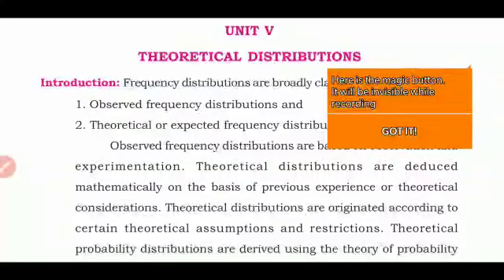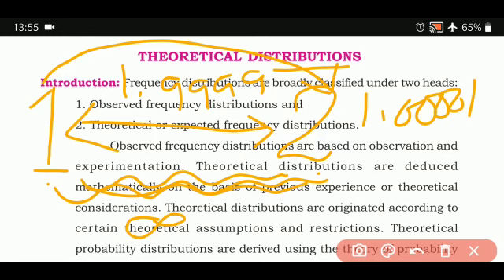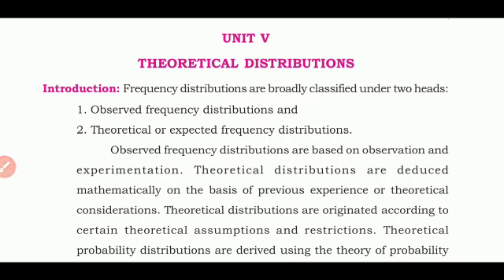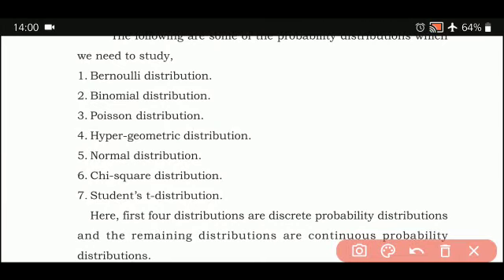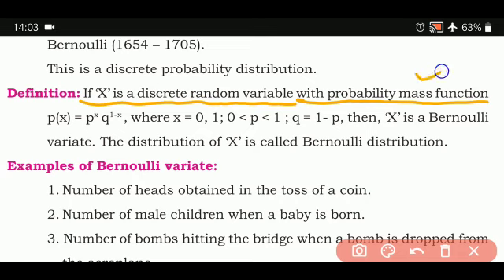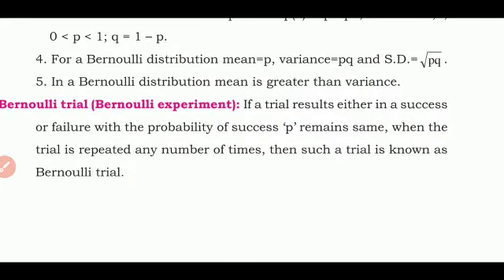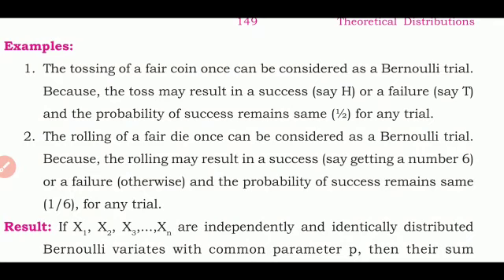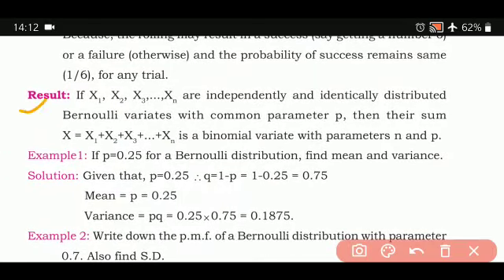By Prof S. P Kulkarni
Theoretical Distributions